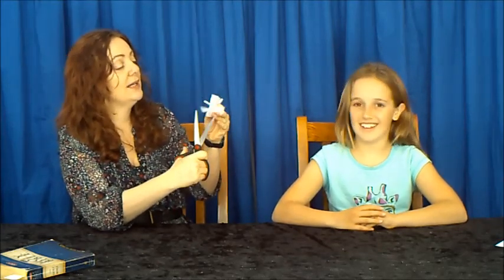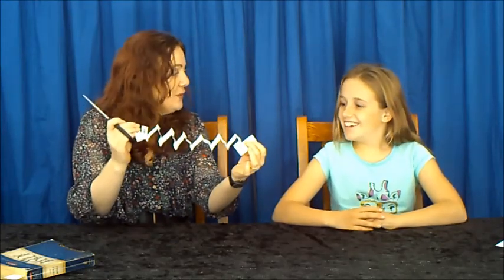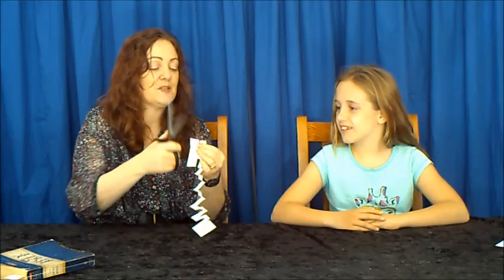Skidooo Sound Bites- Paper cut to illustrate miracles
Skidooo Sound Bites- Short videos demonstrating creative ideas for children's ministry. Use this paper cut object lesson to teach about miracles. Impossible looking things can sometimes be possible.